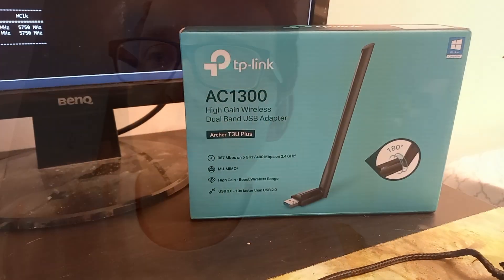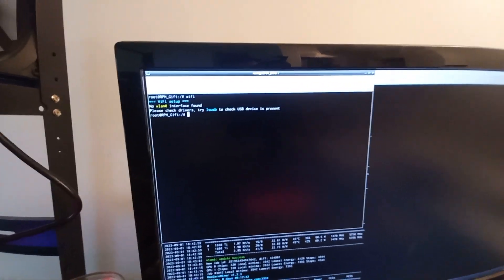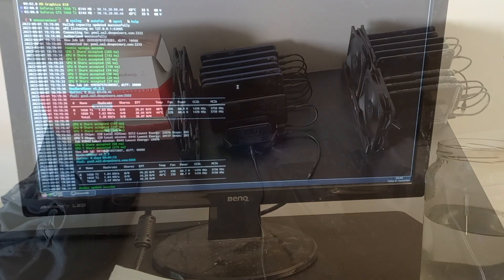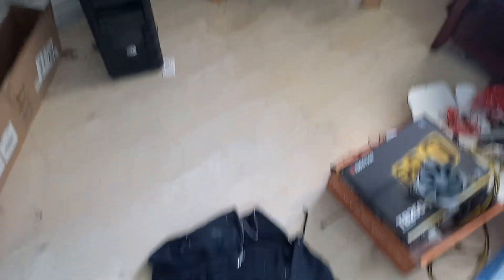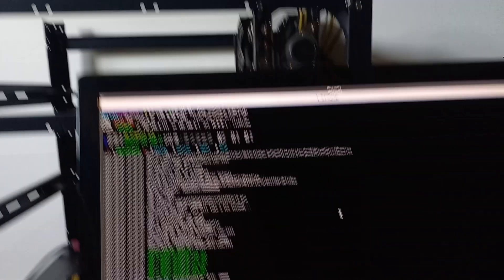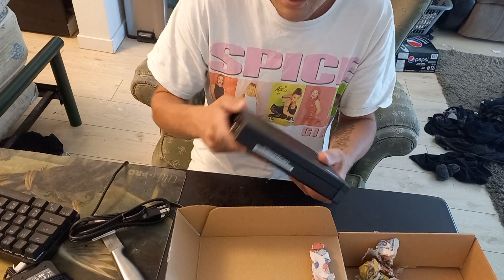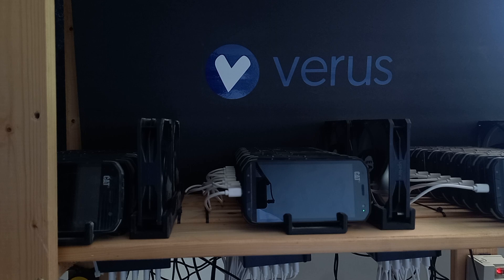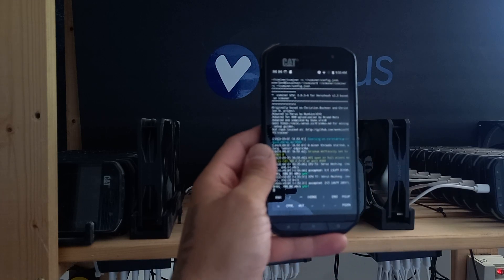MAKING A HOME FOR THE GPU RIG & OTHER MAINTENCE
I set up the wireless on my gpu rig today so i could move it into the mining room. + Other tasks

CAT S48c:
120mm USB upHERE Fans:
Sabrent Charging Station:
10 Pack USB-C Cables:
6” Type C 5-Pack:
Alxum 120w 10 Port USB Charging Station:
Unitek 60w 10 Port Charging Stations:
Wyssay USB Charger:
Samsung A03s:
TCL a3: